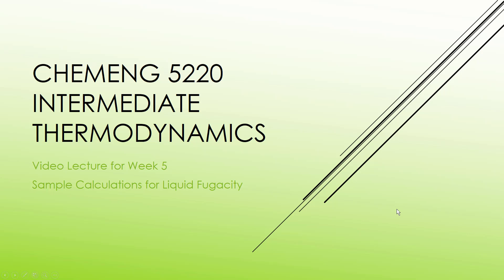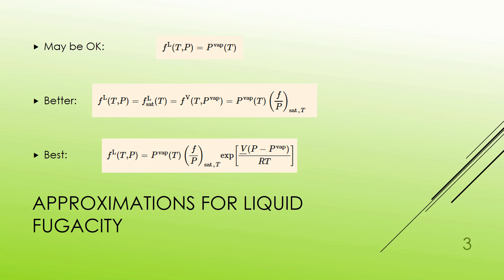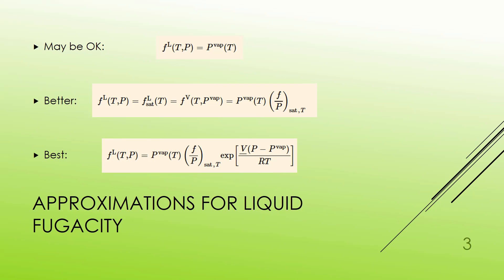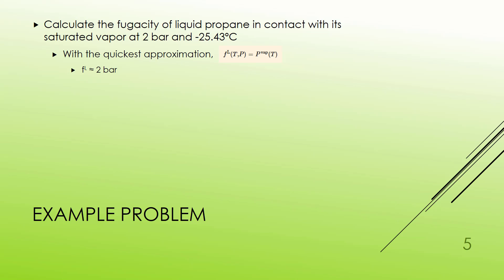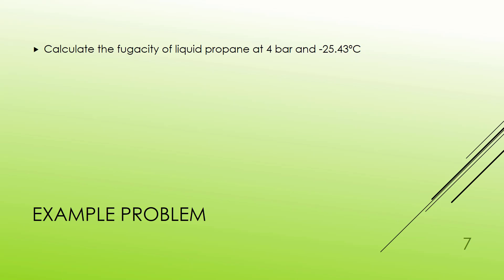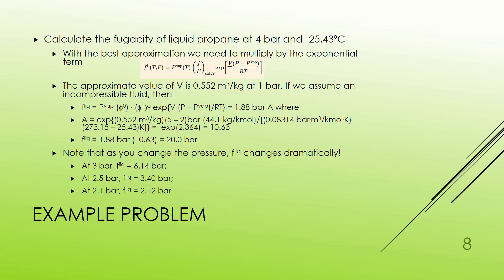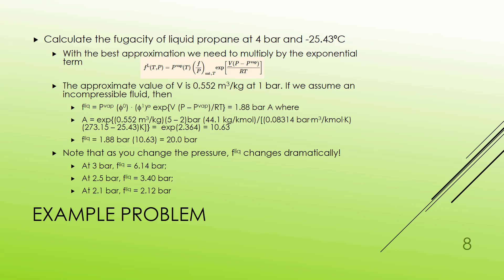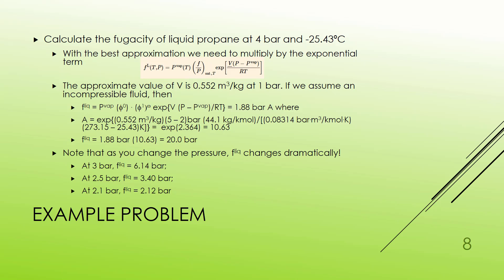05d Fugacity of a Liquid Example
In this example we look at the fugacity for pure liquid propane at saturation and at elevated pressure.